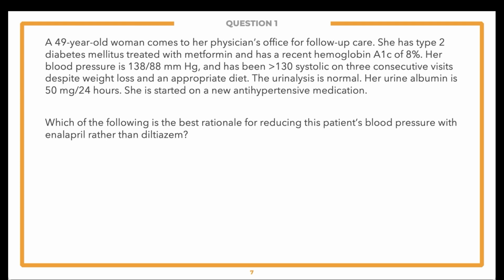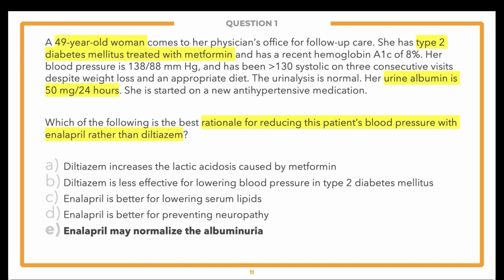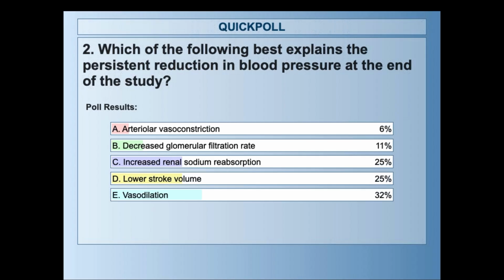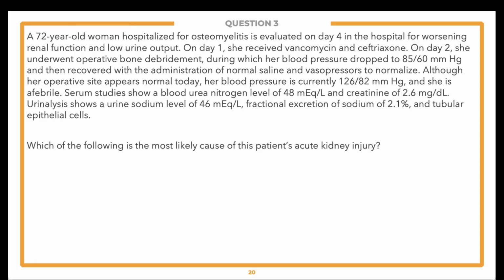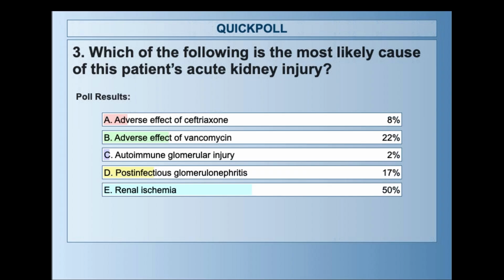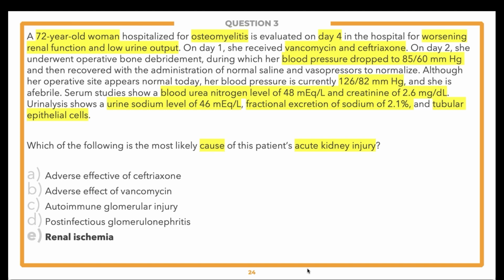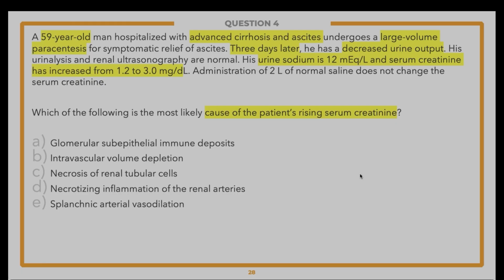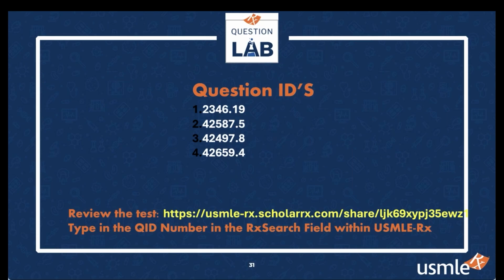Rx Question Lab - Renal Edition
🔍 Master high-yield renal concepts for USMLE Step 1 with Dr. Abraham Titus, Hematology/Oncology Fellow at the University of South Alabama! In this Question Lab session, we tackle 4 board-style nephrology questions using our proven test-taking methodology.
🧠 TOPICS COVERED:

Diabetic nephropathy & albuminuria management
Antihypertensive medication selection rationale
Thiazide diuretics' mechanism of action
Acute tubular necrosis diagnosis
Hepatorenal syndrome & splanchnic vasodilation
Proper USMLE question-answering technique